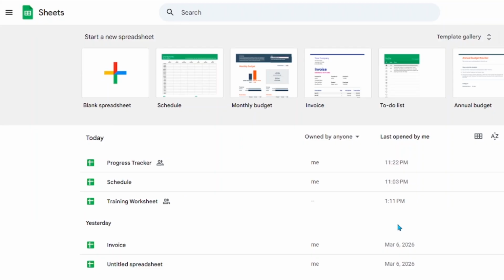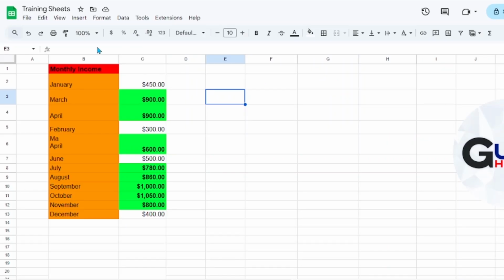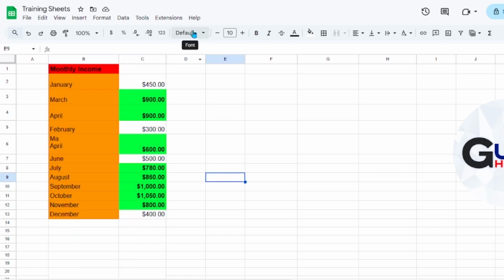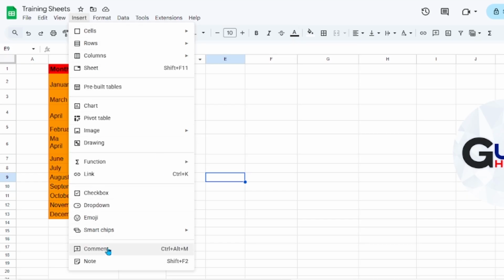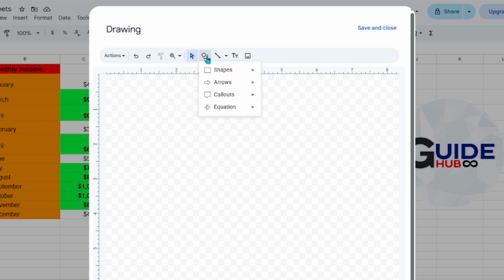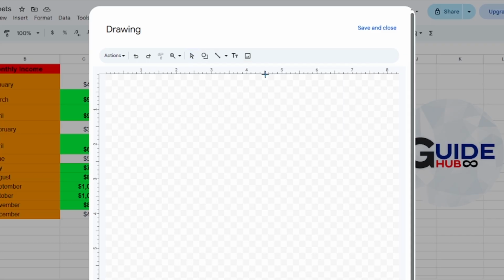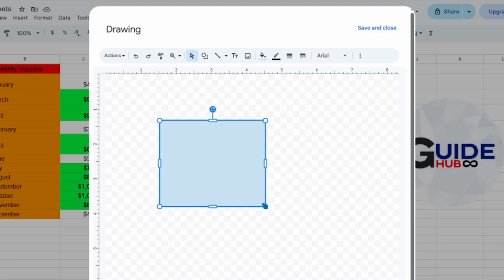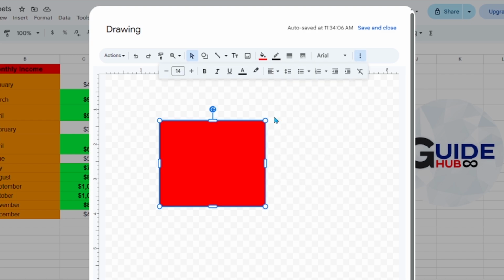How To Add Box in Google Sheets (𝟮𝟬𝟮𝟲) | 100% WORKS | NO Yapping, To The Point! | FAST & EASY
Without Yapping, Here's How To Add Box in Google Sheets. First Open Google Sheets in your computer or laptop browser. After the page appears, create a new spreadsheet or open an existing file that you want to edit. Wait until the spreadsheet loads fully and the worksheet becomes visible on your screen. Take a moment to observe the worksheet layout, including the rows and columns displayed in the grid. Before creating the box, decide where you want to place it within the sheet so that it does not interfere with important data. Next, move your cursor to the top menu bar of the spreadsheet interface. Click the Insert menu to open the available options. After clicking it, observe the dropdown menu appearing on the screen. Look through the list of options until you find the Drawing feature. Click Drawing to open the drawing window. Wait until the drawing editor appears on the screen. Inside this editor, observe the various drawing tools available in the toolbar. These tools allow you to create shapes, lines, and text elements. Locate the Shape tool in the drawing toolbar. Click the Shape dropdown option to view the available shape selections. From the list of shapes, select the Rectangle shape to create a box. After selecting the rectangle, move your cursor to the drawing canvas area. Click and drag your mouse across the canvas to draw the box shape. When the box reaches the desired size, release the mouse to complete the shape. Click the box once to activate the editing options. At this point, you can customize its appearance. For example, you may change the fill color if you want the box to have a colored background. If you want to include text inside the box, click the Text box tool. Then click inside the box area and type the text you want to display. After entering the text, adjust the text size or change the font style if needed. If the box size does not look right, resize it by dragging the corners of the shape. Continue adjusting the size until it fits your layout. Review the box design carefully in the drawing editor. Once everything looks correct, click Save and Close to insert the box into your spreadsheet. You will then observe the box appearing inside the sheet. Congratulation, In this video you just learn everything about How To Add Box in Google Sheets, so this video is really perfect for people who are interested and looking for a topic related to : how to add box in google sheets, google sheets how to add text box, how to add box to google sheets, how to add box google sheets, how to add box to a google sheets, how to add box on google sheets, how to add a box to a google sheets, how to add a box to google sheets, google sheets add box, add box on google sheets, add box google sheets, add a box google sheets, add box to google sheets, add box in google sheets, google sheets how to add box, google sheets add a box

Guide Hub